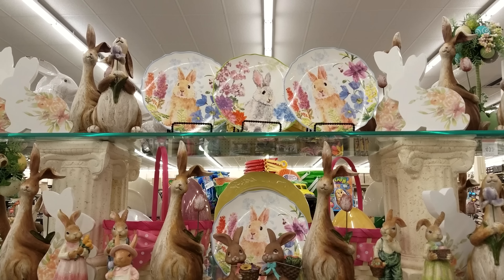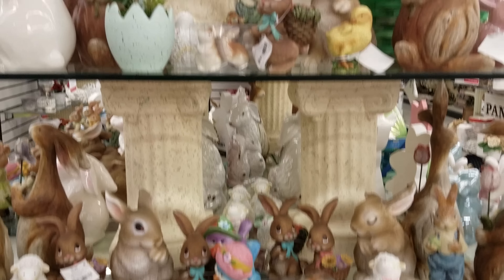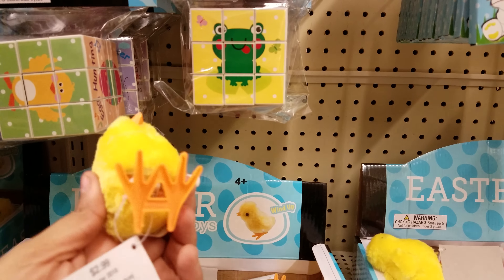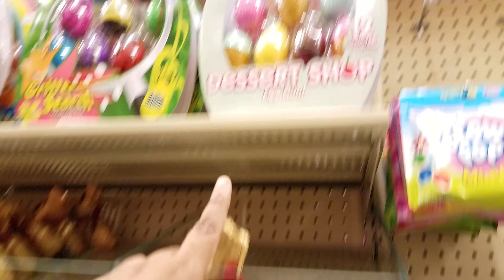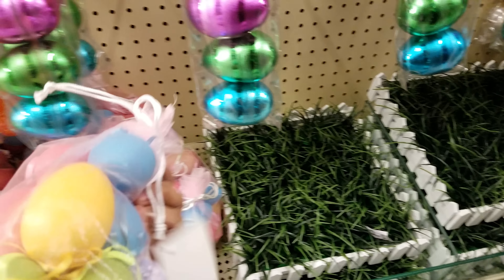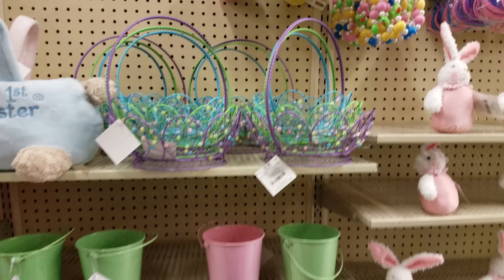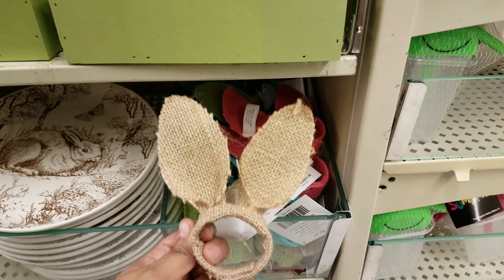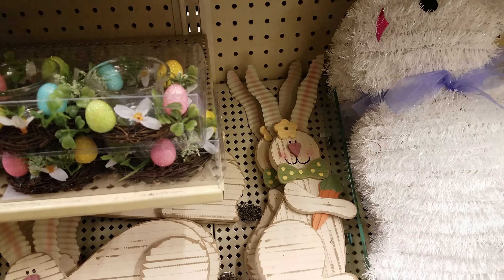Shop With ME HOBBY LOBBY EASTER BASKET DECORATION IDEAS 2018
We are here at Hobby Lobby checking out the Easter decorations . Lots of breakables !! Very cute. I am really loving the Bunny plates super cute!

Thanks so much for tagging along with us,

We are a family friendly shopping channel.

We have variety
from toys to squishies to lip balms
kid related videos are more in the afternoon.

Have a great weekend Be safe and be careful BUCKLE UP SOMEONE LUVS YA!